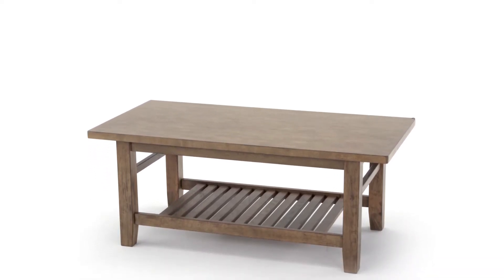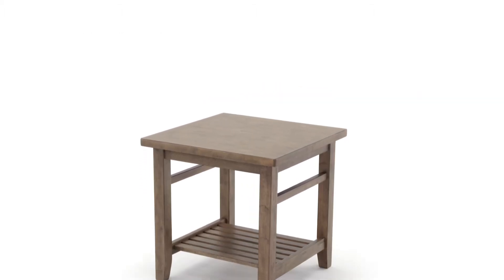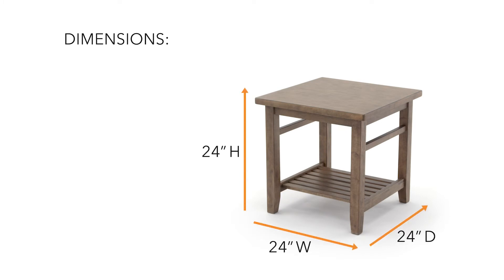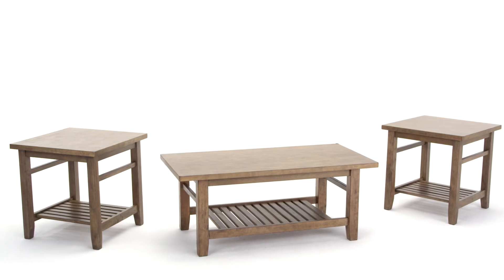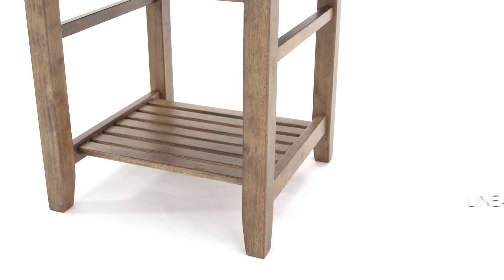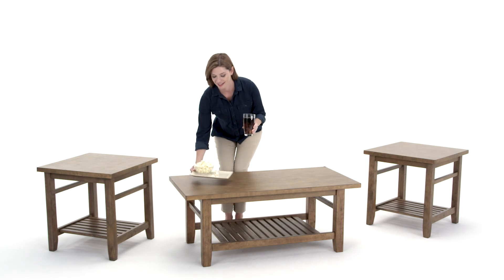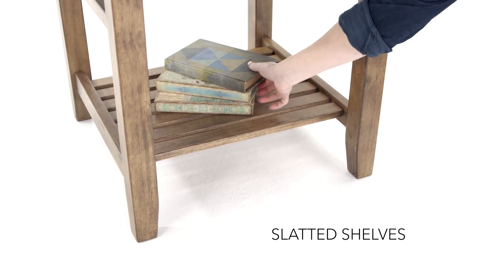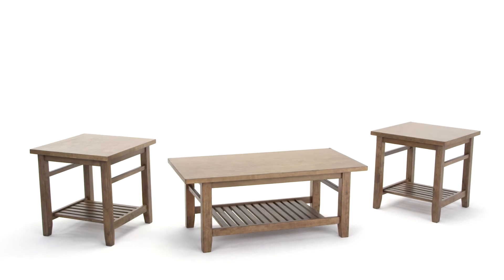Ashley HomeStore | Zantori Table (Set of 3)